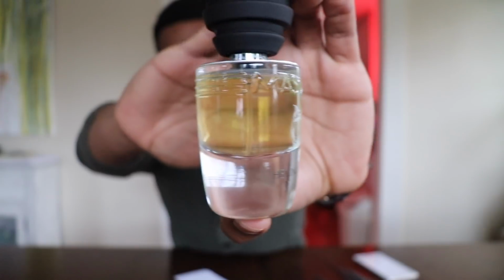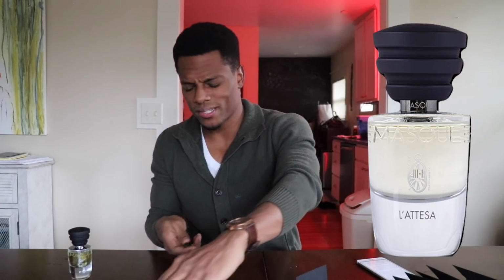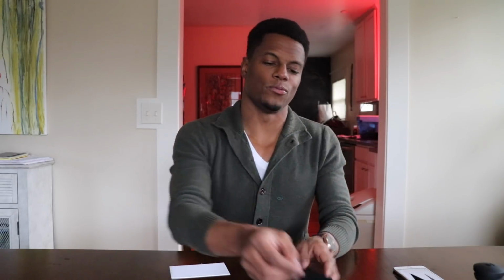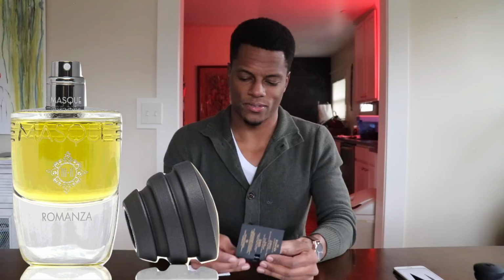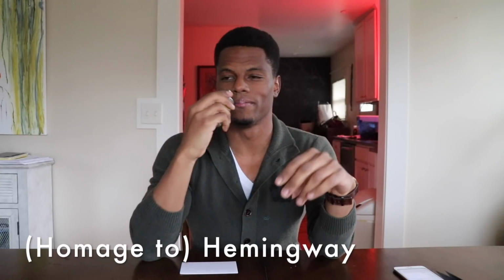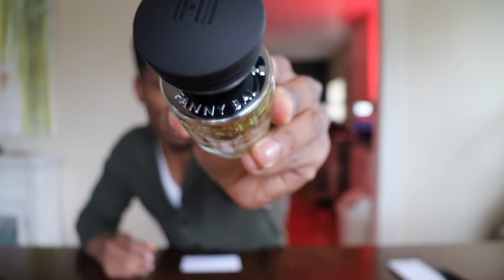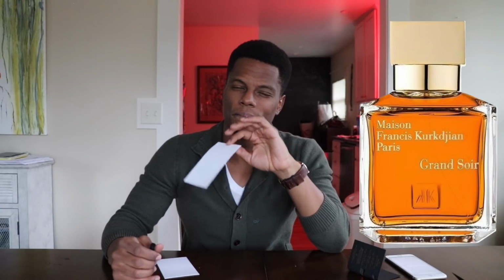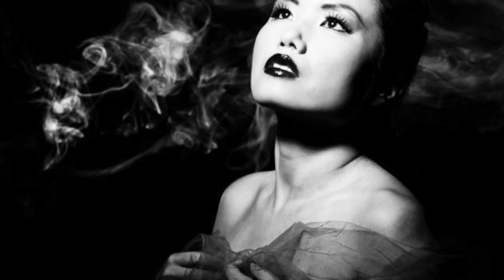SO. DANG. GOOD. | Ft. Masque Milano (Discovery Vol. 6)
"Night and Day"- Cole Porter, performed by me!
"In Too Deep Remix"- Ken Ross

STAY FRESH!!